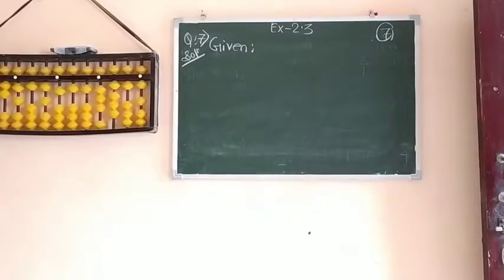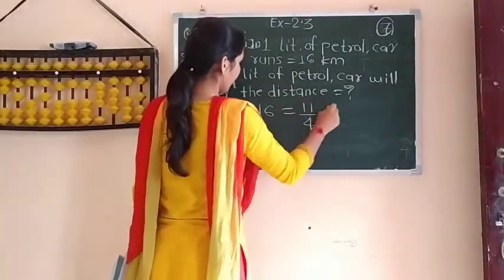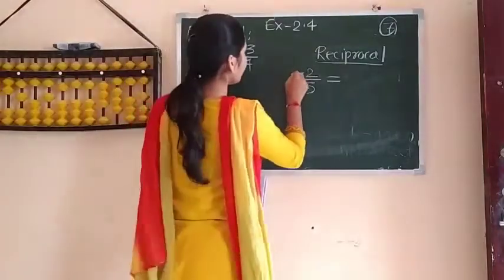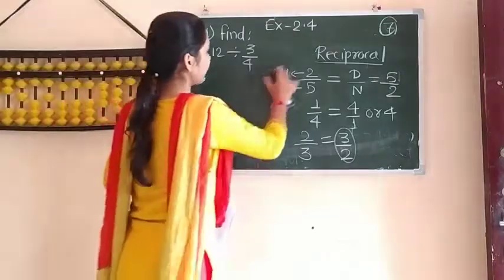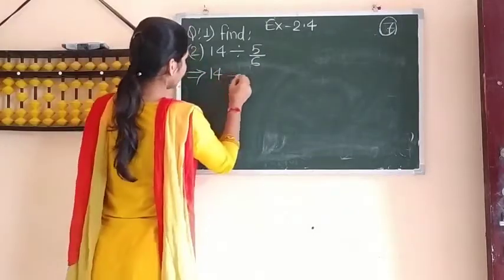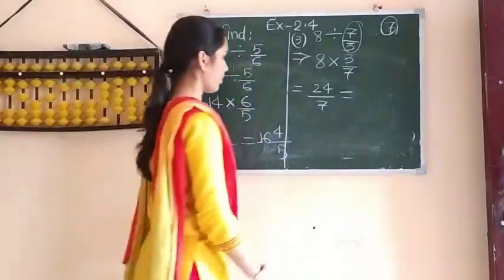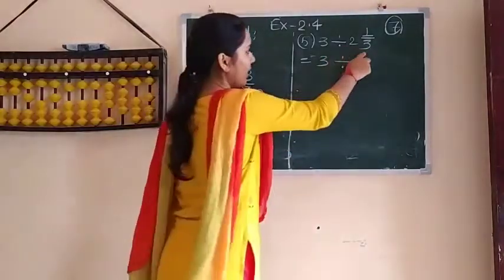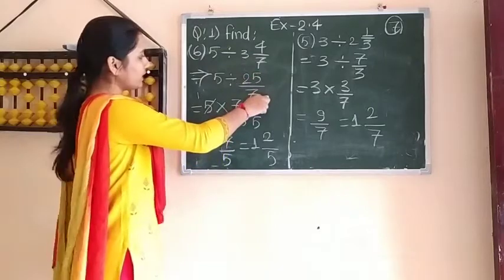Class 7th (Maths) -Chapter -2 Fractions and Decimals (Ex-2.3 and Ex-2.4) [29-09-2020] Part -3